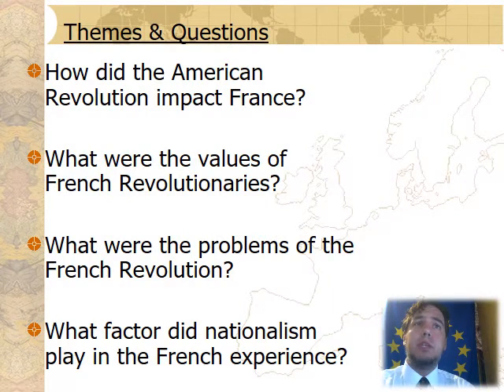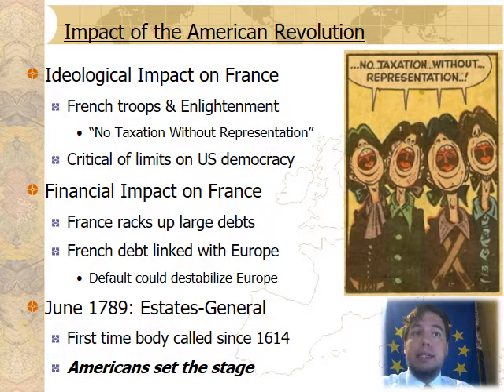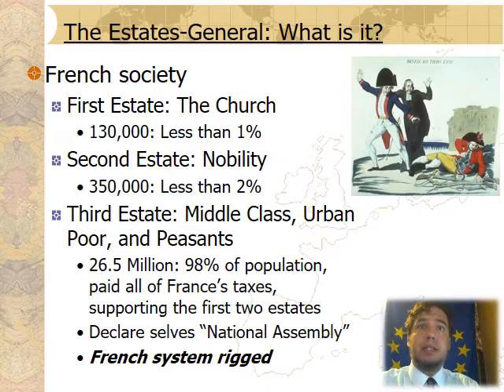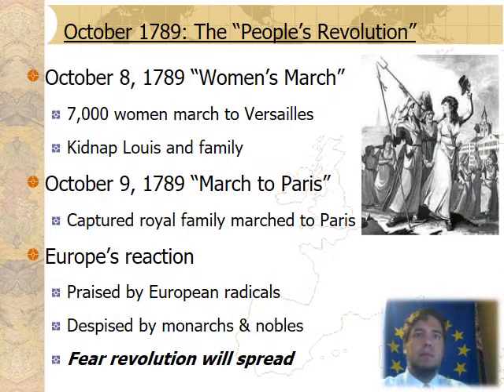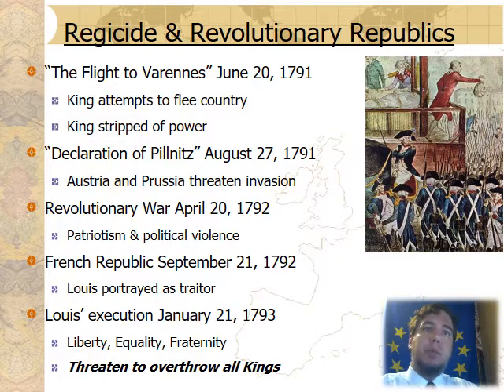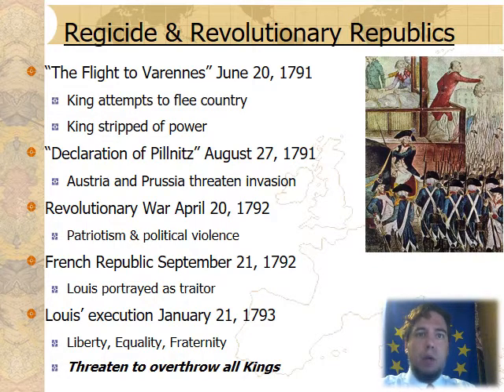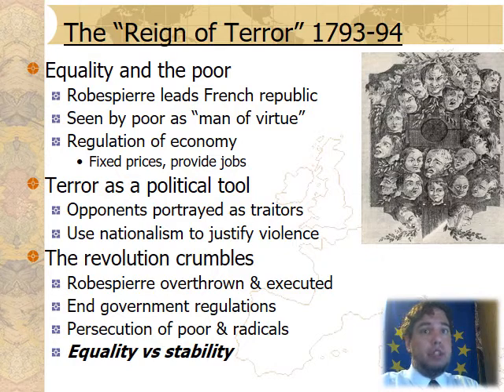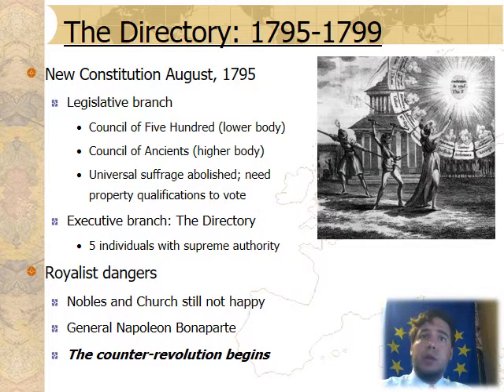EUH Lecture 3: The French Revolution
Lecture 3: The French Revolution